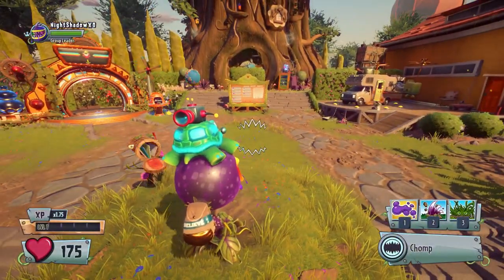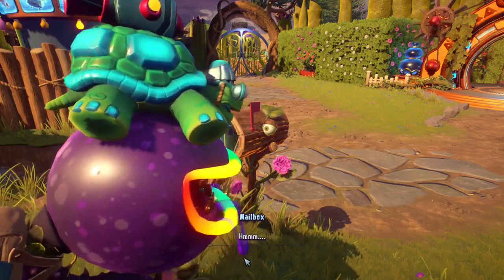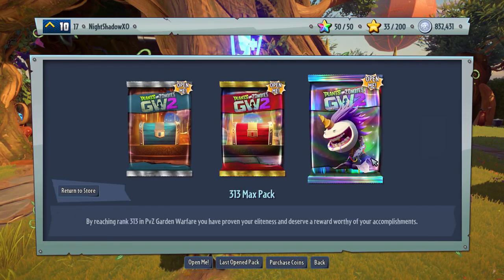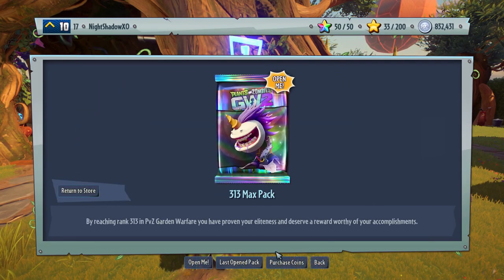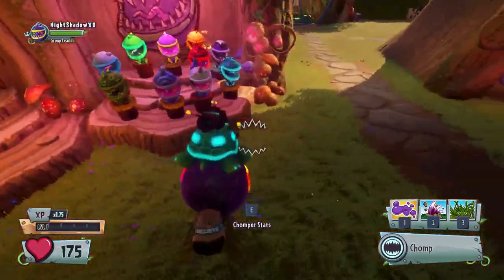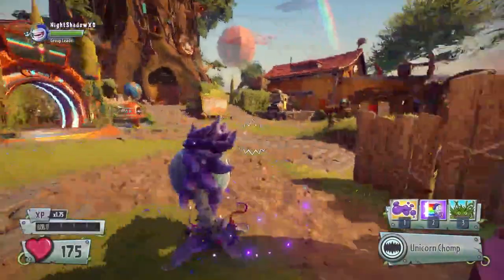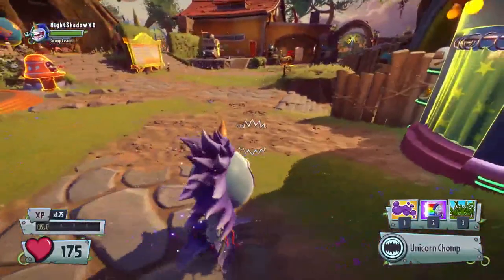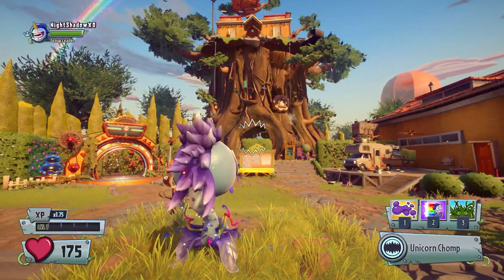PVZ Garden Warfare 2 - Unlocking Unicorn Chomper & Player Loyalty Reward - Part 224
Planetary Annihilation,
 Supreme Commander 2,
 Slither.io,
 Plants vs Zombies Garden warfare 2 ,
 Minecraft ,
Stranded Deep
Spore Galactic Adventures
Subnautica
ARK Survival Evolved
The Forest
Turbo Dismount
Fallout 4

- NightShadowXO